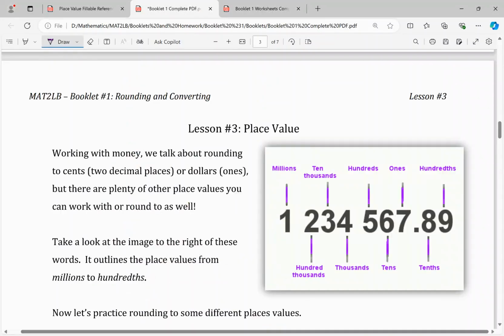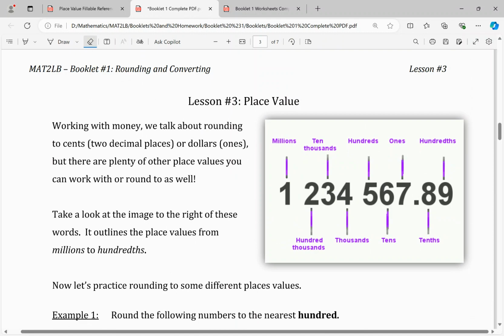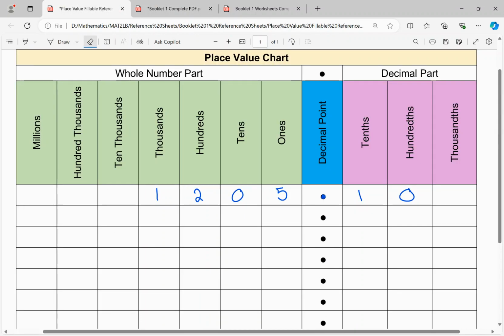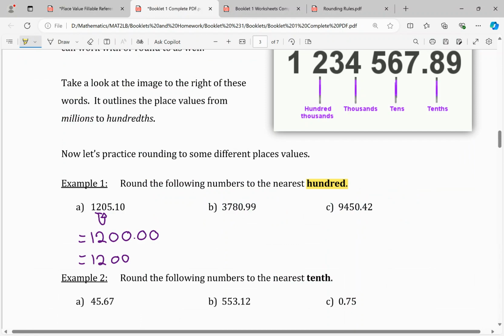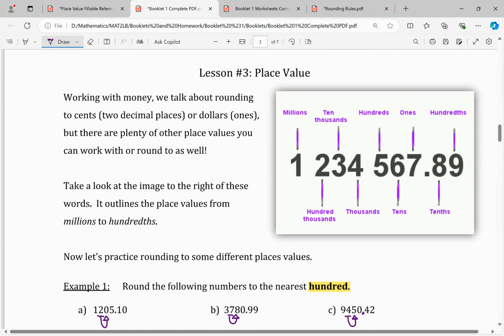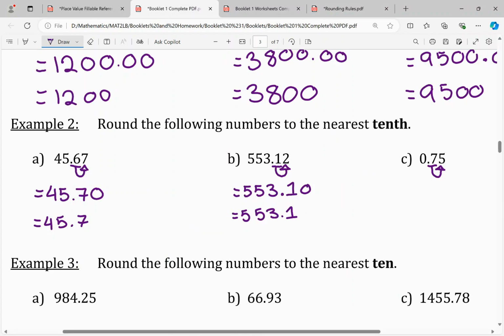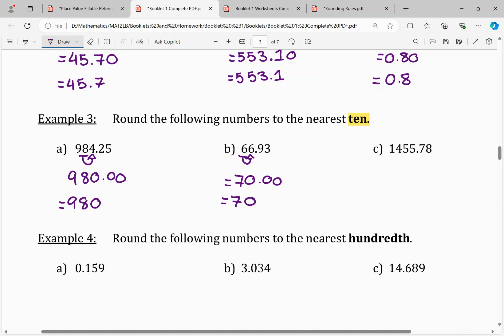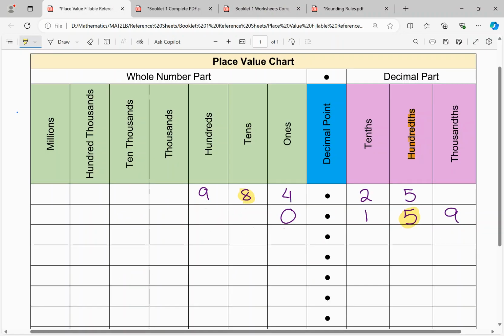2L - Booklet 1 Lesson 3